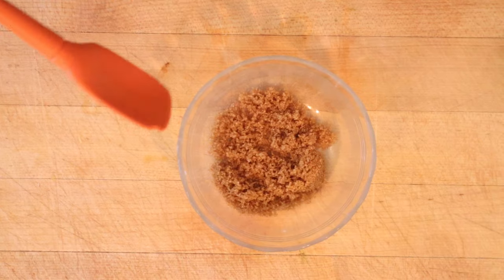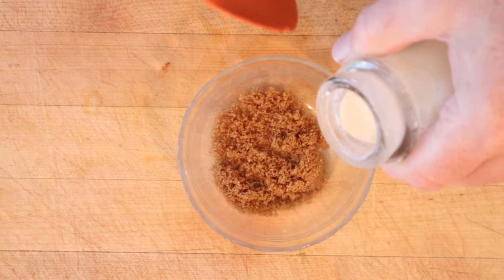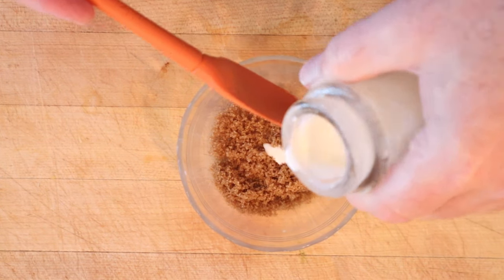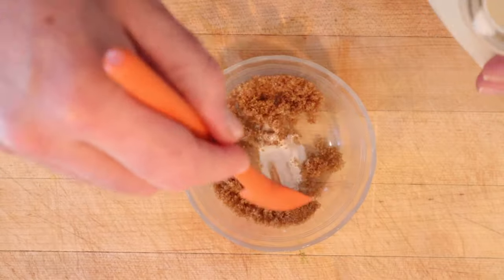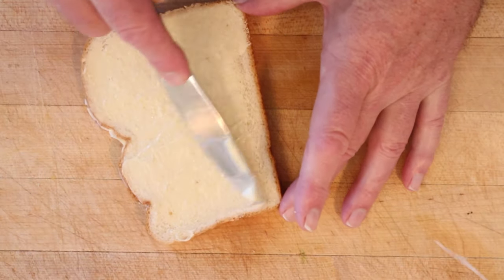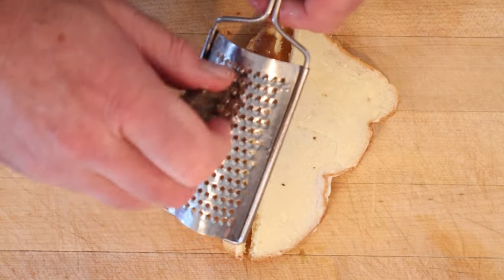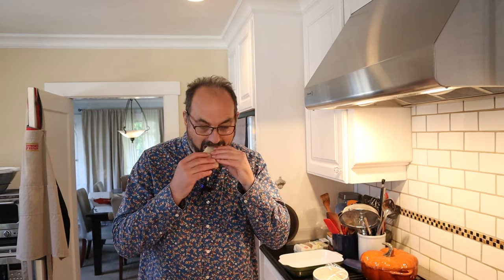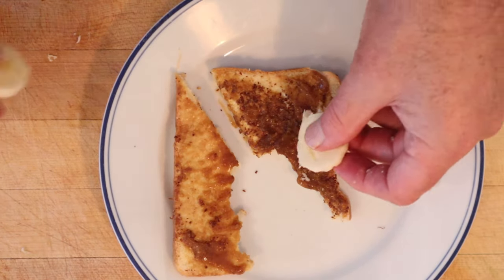Brown Sugar Chocolate Sandwich (1927) on Sandwiches of History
Every once in a while I see a sandwich recipe that I know upon reading will not fail. The Brown Sugar Chocolate Sandwich from  Salads and Sandwiches of 1927 is just that sandwich. Sure there the oddness of having to moisten our brown sugar with cream but even then, I think that only adds to the sandwich. My guess is that back in the day, storage for brown sugar wasn’t so airtight is you would have to do something to make it less rock hard.